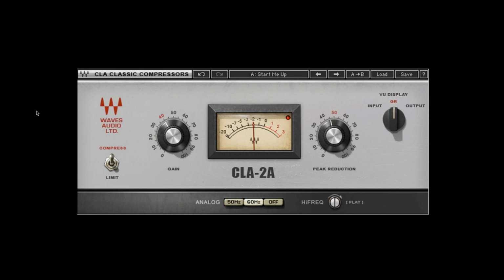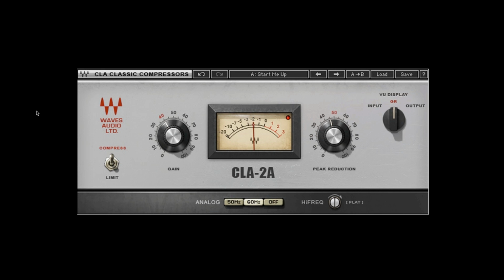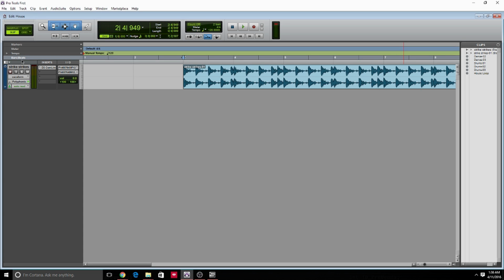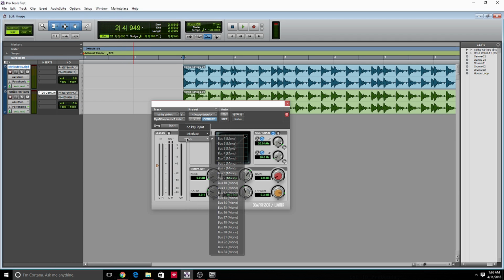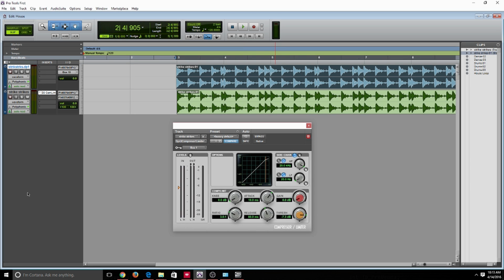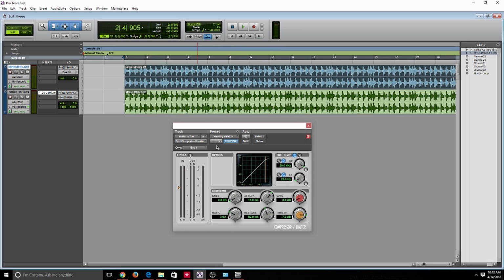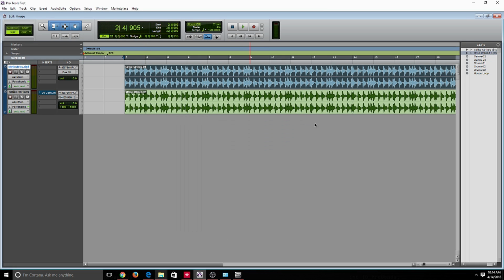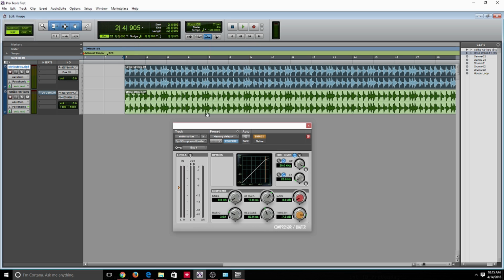sidechain compression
This isn’t the only way to use a sidechain to make way for the human voice. In dense pop production, some mixers like to use  much more subtle version of this setup to clear space for a lead vocal.

In this scenario you’d likely want to go with a lower ratio and a faster release, so that the competing bits of music duck ever-so-slightly, almost imperceptibly, and then come back up to full volume rather quickly.

Instead of using your vocal track to trigger a compressor that’s strapped across the entire of the music mix,  you might target just an instrument or two that want to stay loud between vocal lines, but step just outside the spotlight whenever the singer makes an entrance. With a fast enough release, you can even set your compressor to let go in-between notes or phrases.

The goal with this approach is not to hear the music ducking, but to hear the vocal come through unobstructed – while leaving competing elements at an appropriately loud level in between. This can make for a subtly different effect than volume automation, as the volume dips and swells breathe with the rhythm of the voice. It can sometimes sound a bit more refined than automation, and it’s usually a little less tedious, too.